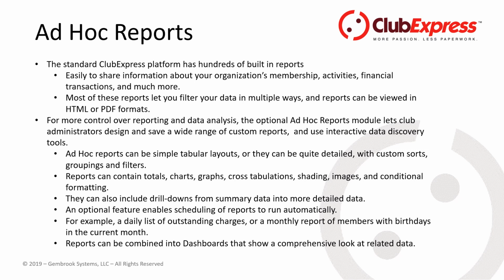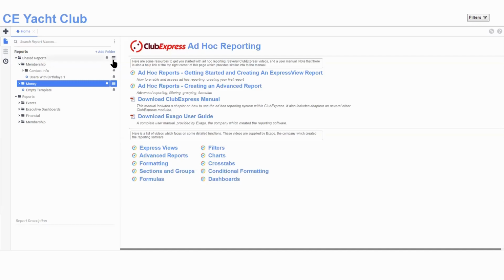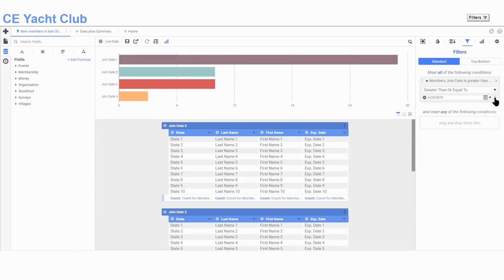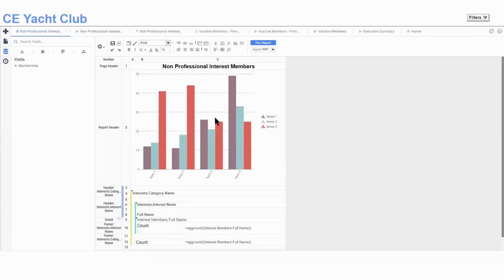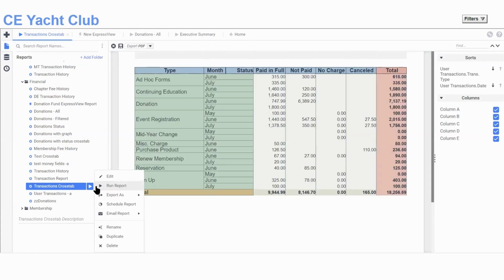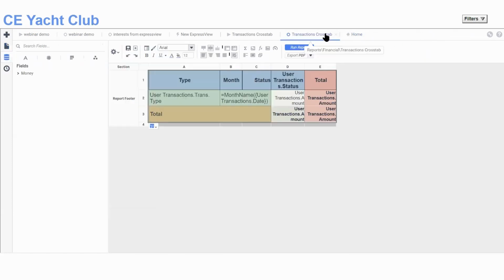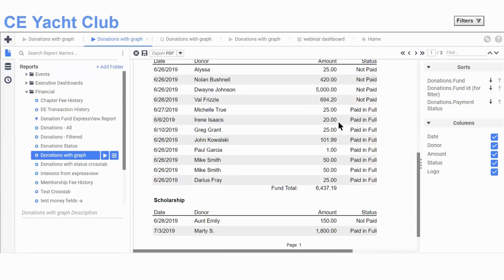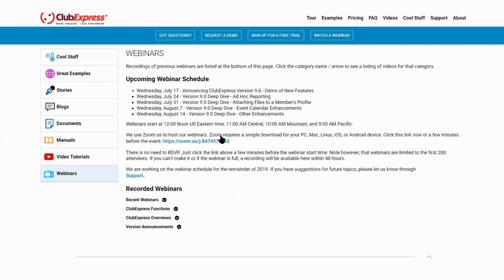ClubExpress - Webinar - Ad Hoc Reports Overview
In this webinar, learn how to enable and access ClubExpress Ad Hoc Reporting, look at its capabilities, and discuss how it can be used in your organization. This is a general overview.

00:00 Webinar
02:19 Overview
07:27 Ad Hoc Reporting in the Control Panel
08:26 Ad Hoc Reporting interface
13:10 Types of reports
14:00 Viewing a dashboard report
16:40 Report designer
17:50 Filtering a report
19:50 Formatting data output (Conditional formatting)
21:00 Advanced reports
22:10 Editing/formatting an advanced report
27:30 Filtering reports (donation funds, events)
31:45 Data formatting
34:00 ExpressView reports
36:32 Advanced Reports
38:28 Tips and tricks
40:22 Q&A